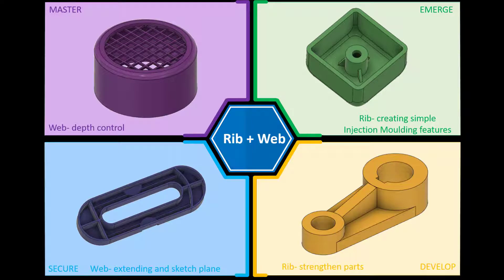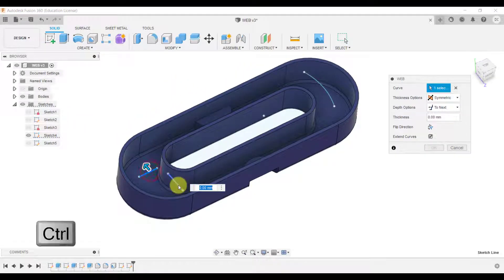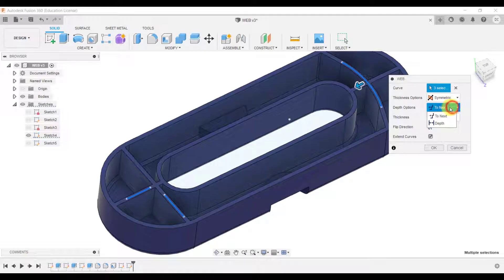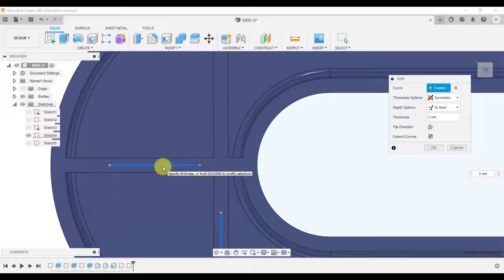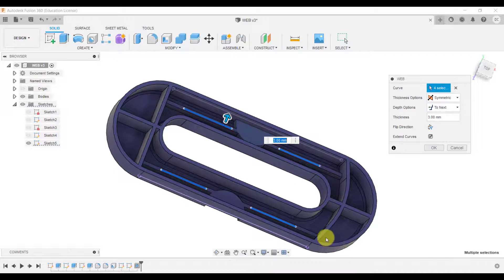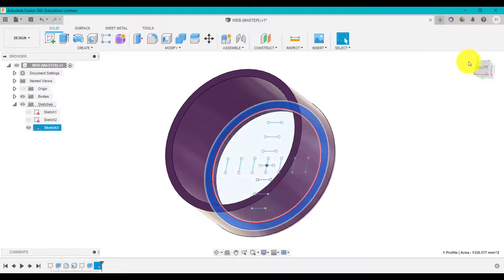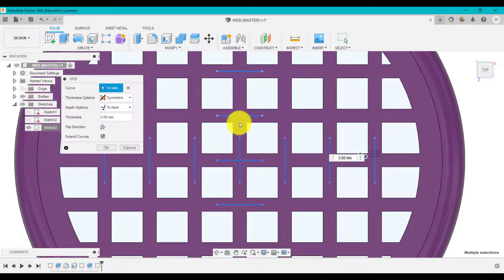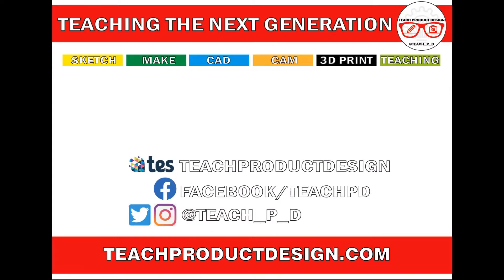FUSION 360 How to create a WEB | Injection moulding feature | Speaker grill design. Free models.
How to use the WEB Feature in Autodesk Fusion 360 (for Complete Beginners) Learn how to create a WEB feature for adding design detail e.g. Injection Moulding. very easy. step by step.